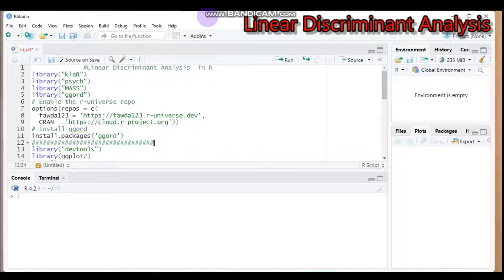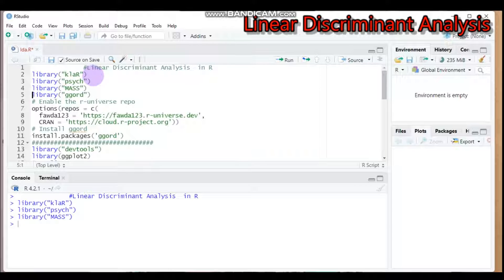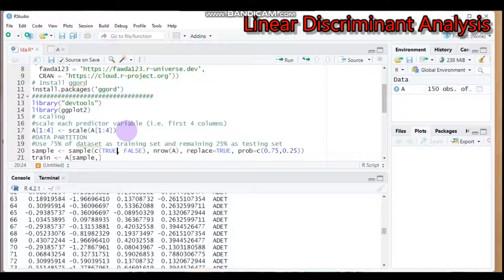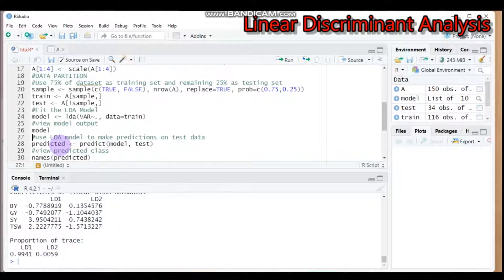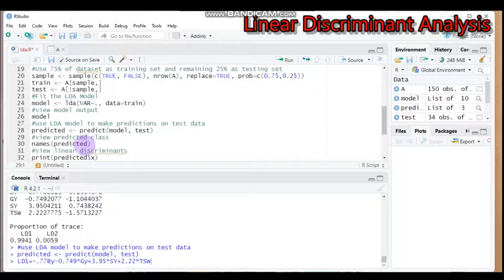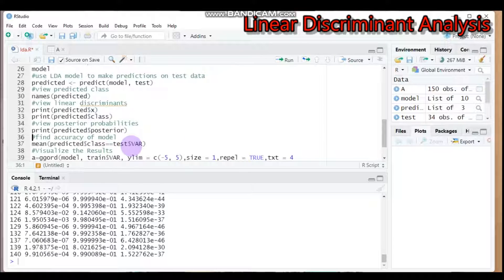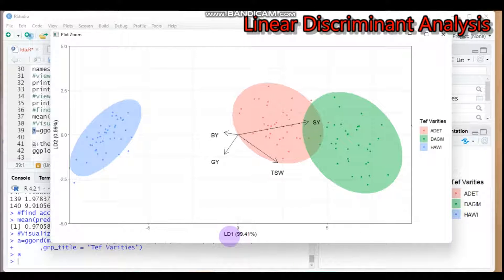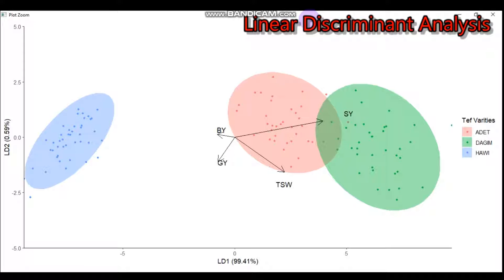How to compute Linear Discriminant Analysis (lda ) in rsoftware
# The codes
library("klaR")
library("psych")
library("MASS")
library("ggord")
# Enable the r-universe repo
options(repos = c(
# Install ggord
install.packages('ggord')
library("devtools")
library(ggplot2)
# scaling
scale each predictor variable (i.e. first 4 columns)
A[1:4] =scale(A[1:4])
DATA PARTITION
Use 75% of dataset as training set and remaining 25% as testing set
sample =sample(c(TRUE, FALSE), nrow(A), replace=TRUE, prob=c(0.75,0.25))
train =A[sample,]
test = A[!sample,]
Fit the LDA Model
model= lda(VAR~., data=train)
view model output
model
use LDA model to make predictions on test data
predicted= predict(model, test)
view predicted class
names(predicted)
view linear discriminants
print(predicted$x)
print(predicted$class)
view posterior probabilities
print(predicted$posterior)
find accuracy of model
mean(predicted$class==test$VAR)
Visualize the Results
a=ggord(model, train$VAR, ylim = c(-5, 5),size = 1,repel = TRUE,txt = 4
      ,grp_title = "Tef Varities")
a+theme_classic()